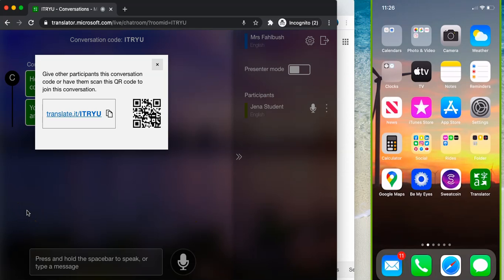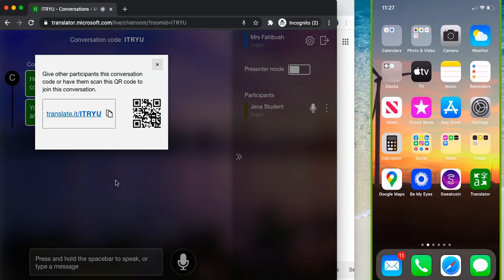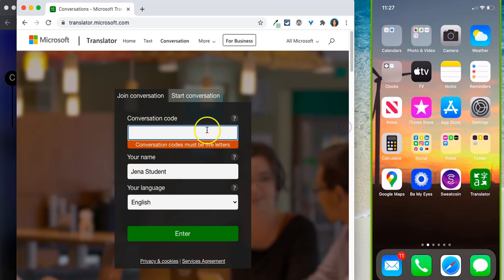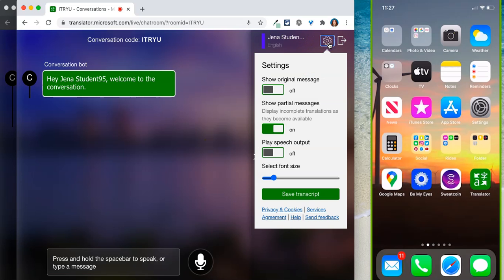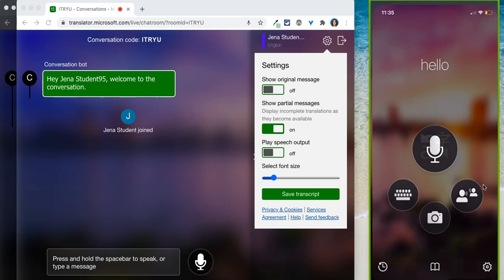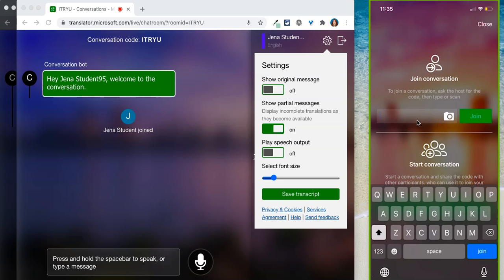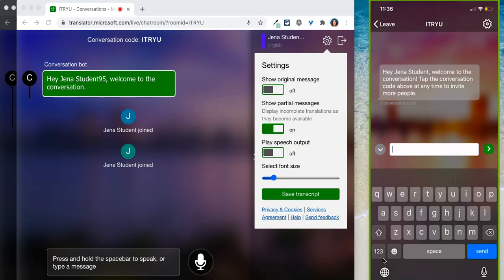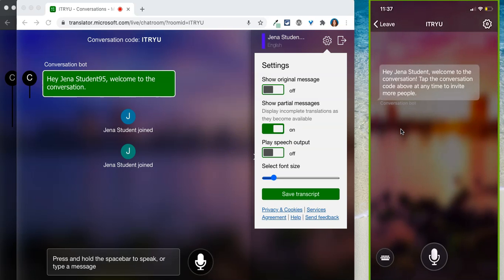2 Ways for Students to Access Microsoft Translator Conversation